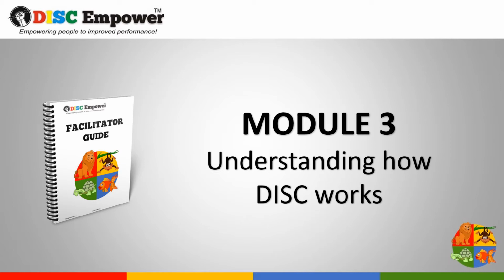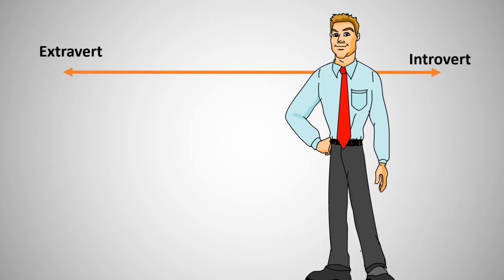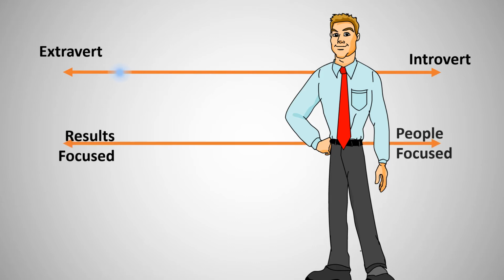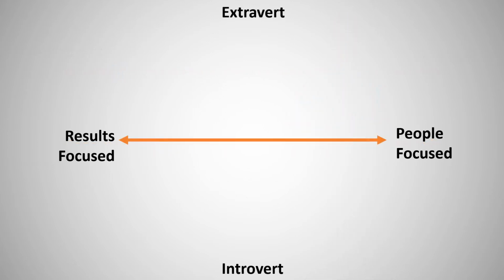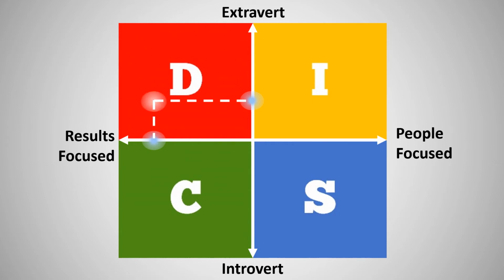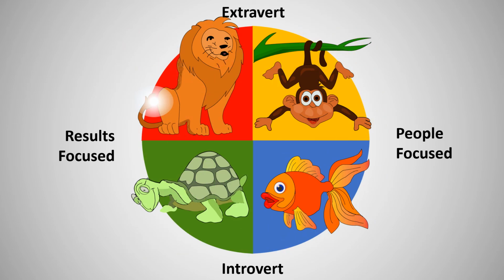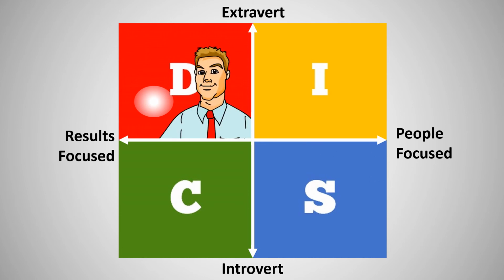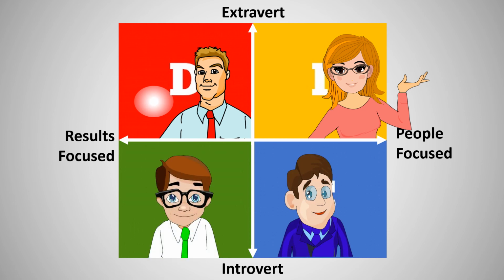3 - DISC Empower Advisor Accreditation Module 3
How the DISC Empower profiling instrument works